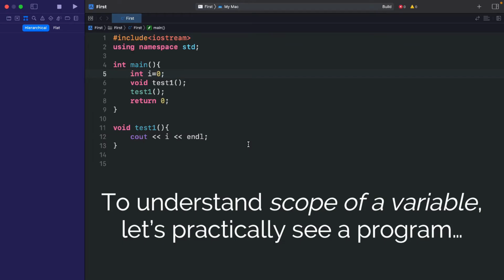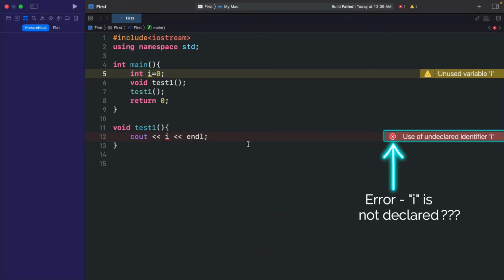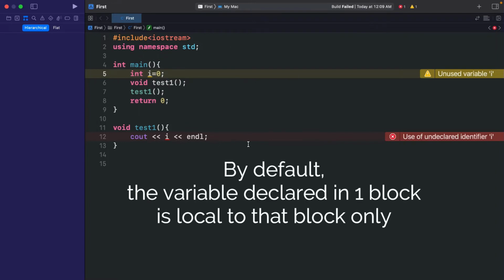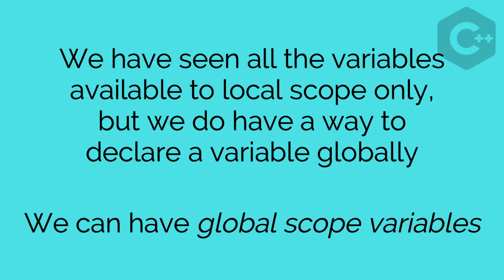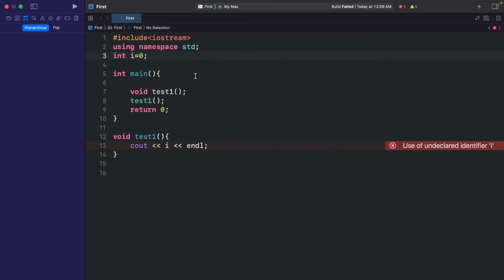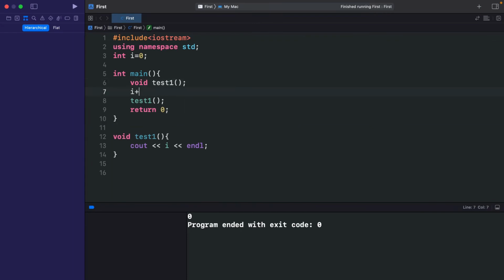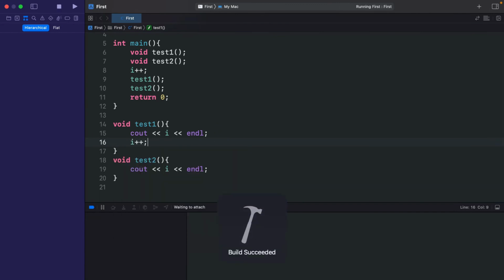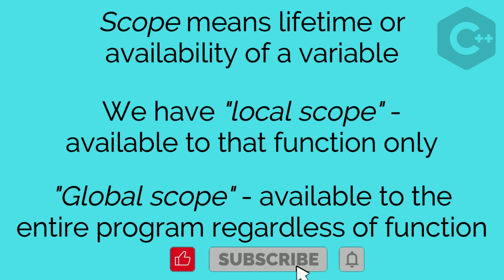#41 Scope of Function Variables | C++ Beginner to Advanced | INIT Tech Labs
When a function is created, it is important to know the concept of scope of a variable. This lecture explain about it in details.